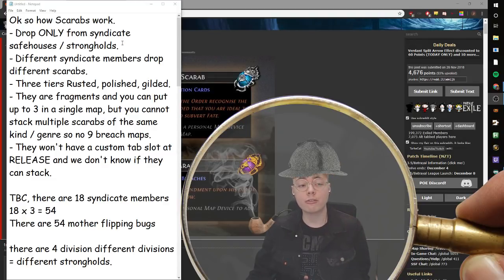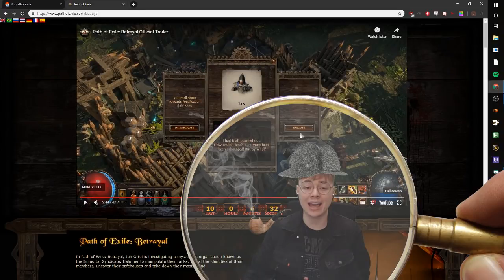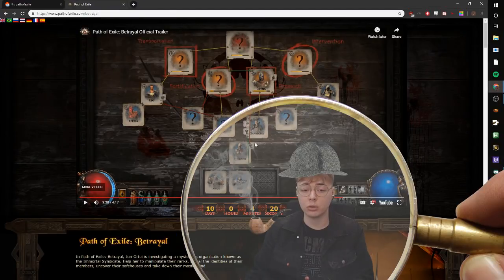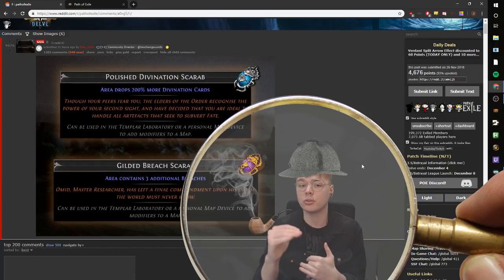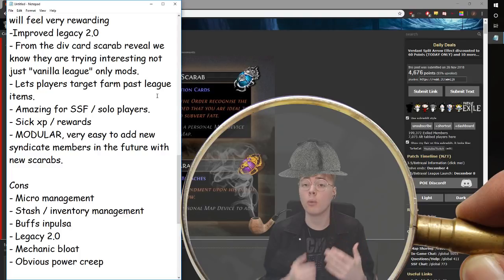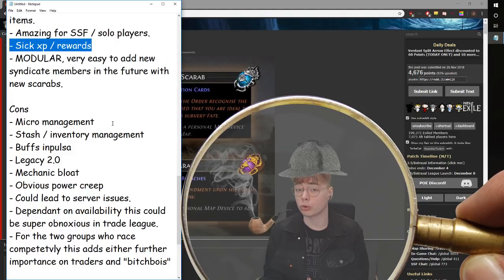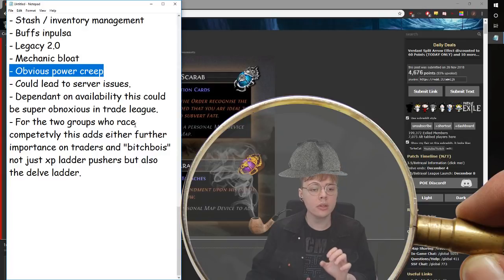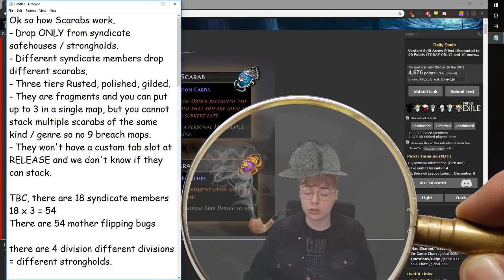3.5 Scarabs In-depth Review - Path of Exile Betrayal League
So it turns out Scarabs are slightly more than just eastern mediterranean beetles. Having scoured all the GGG announcements from both Chris & Bex and investigating the initial Betrayal trailer we have deduced all there is to know about our overpowered Legacy 2.0 new friends.